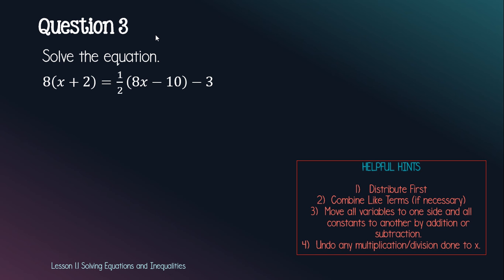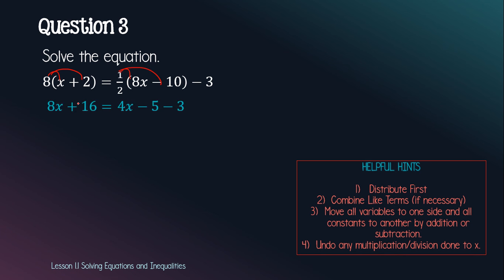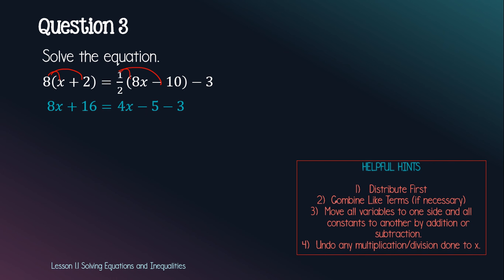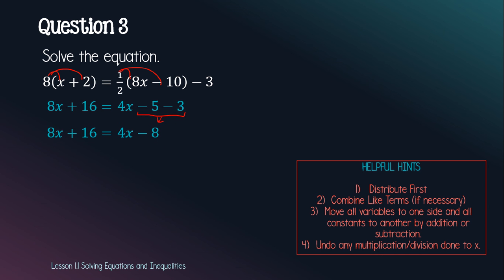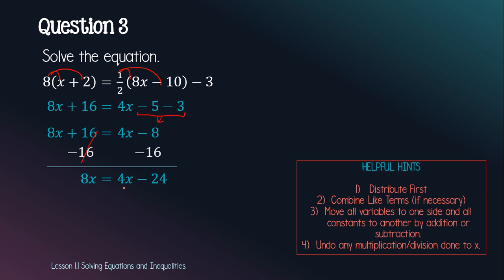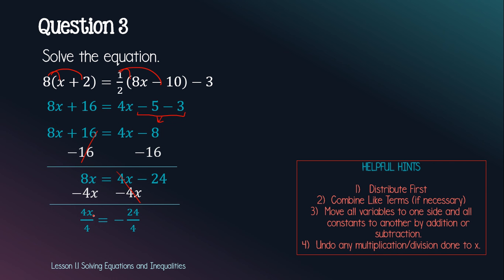CR Alg IA3 #3